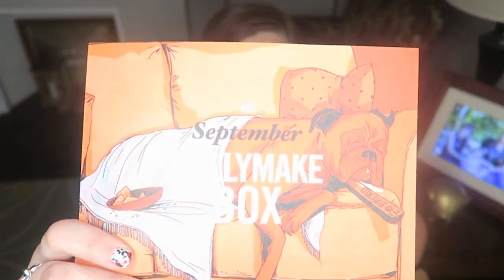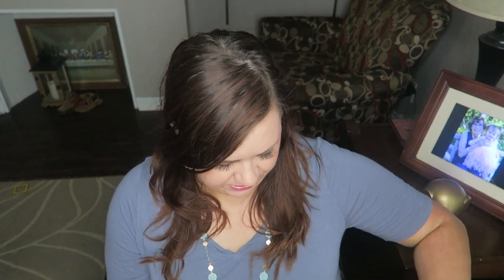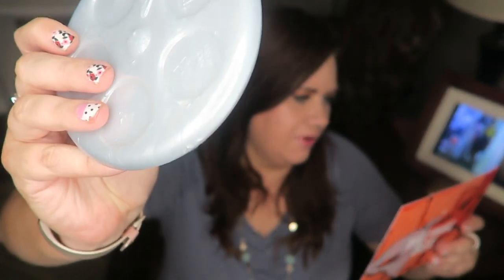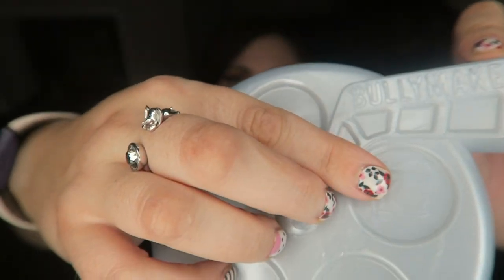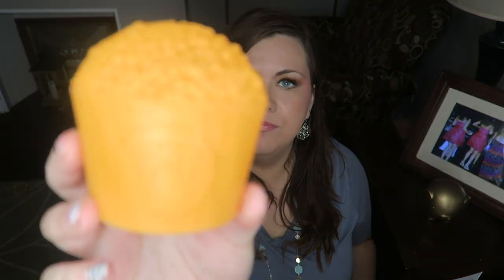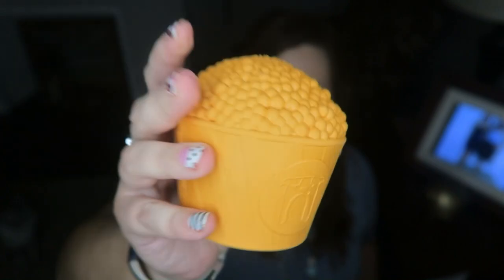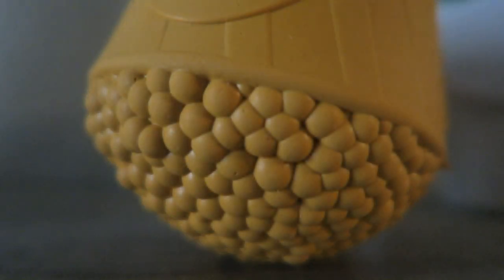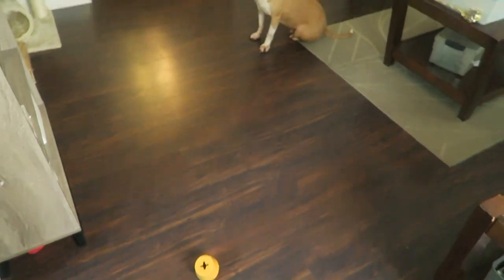September Bully Make Box 2020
September BullyMake Box 2020
instagram pitbullemma

Here is our Bully Make Box for August 2020 ! I hope you enjoy our unboxing/review.